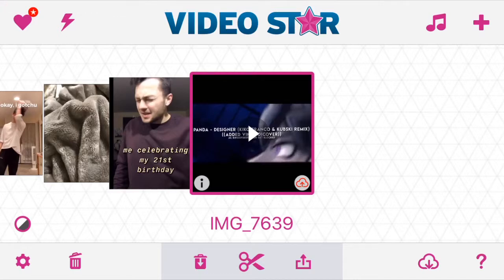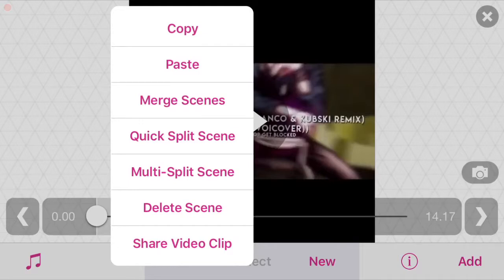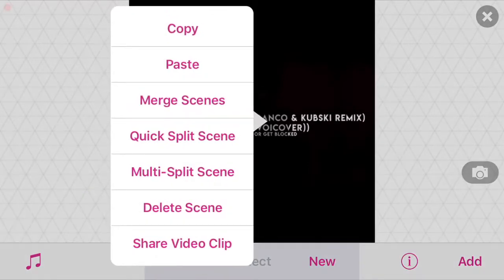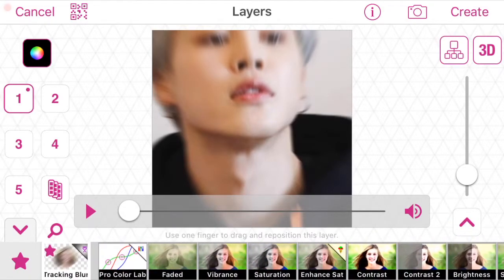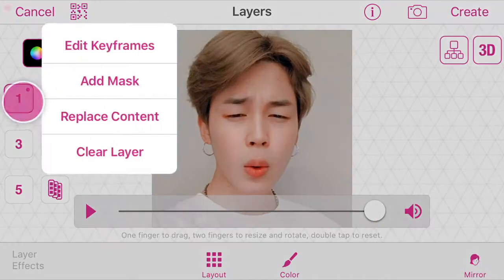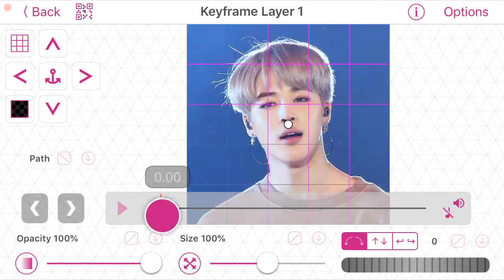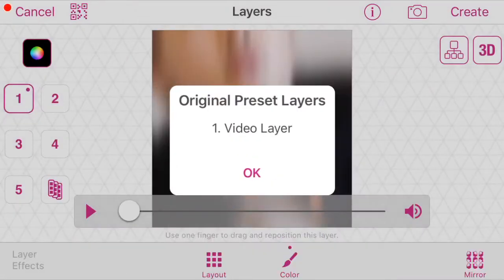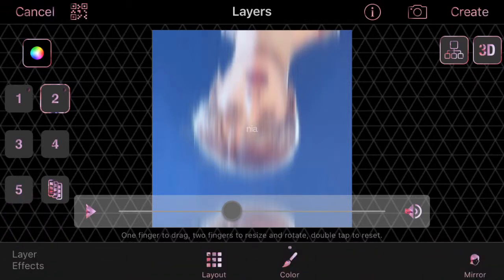how to: edit on video star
someone asked me if i could teach them how to edit on video star so i just decided to make a really bad tutorial on it 👉👈

multi layer clip: $5.99 must have for video star

shake, bounce, panning credit - videostarpresets and videostartransitions on instagram
audio credit - kingofdespair on instagram